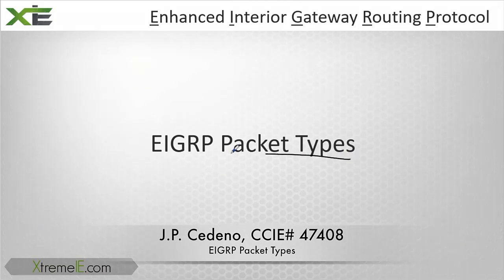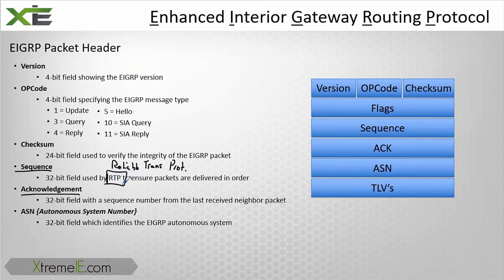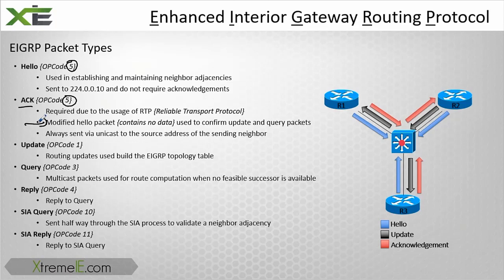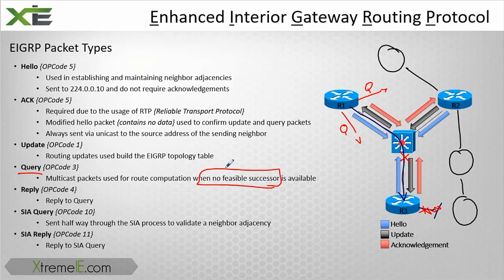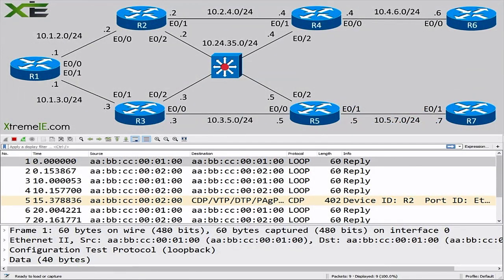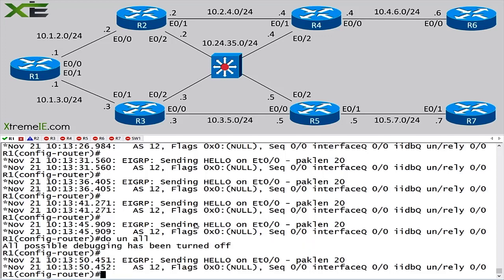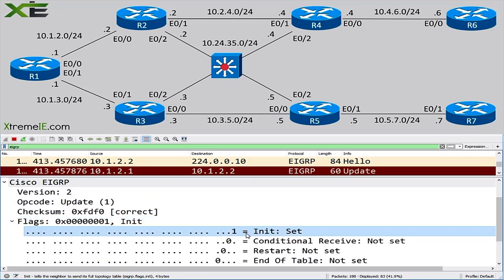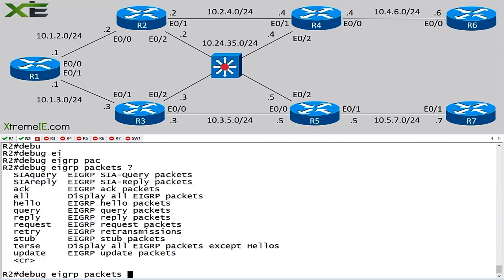EIGRP Packet Types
Like nay routing protocol, EIGRP is going to utilize various different types of packets for different purposes.  In this video we are going to take a look at the different packet types to understand their uses.